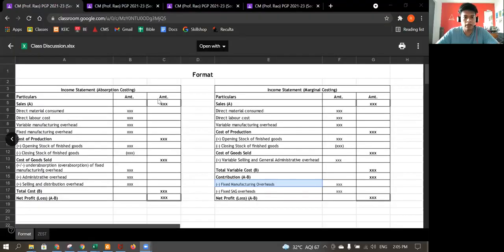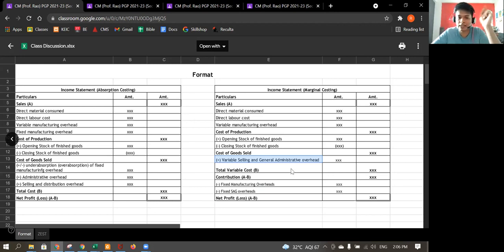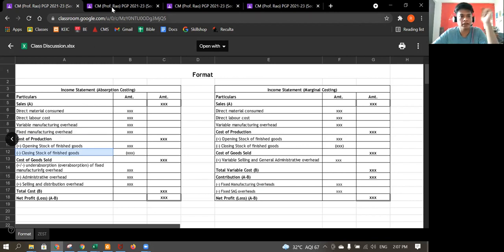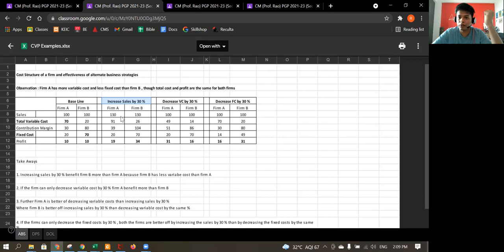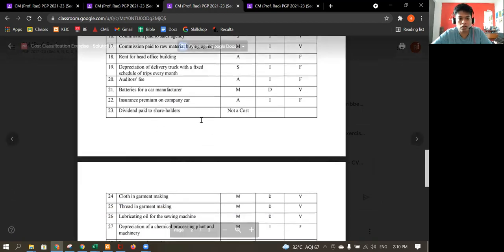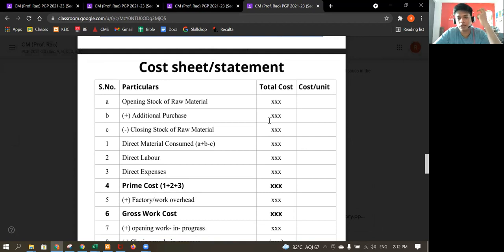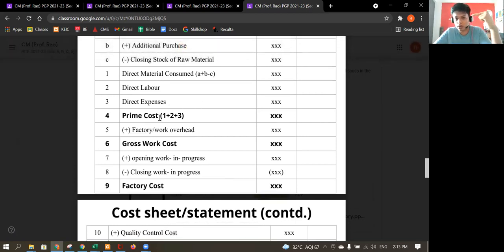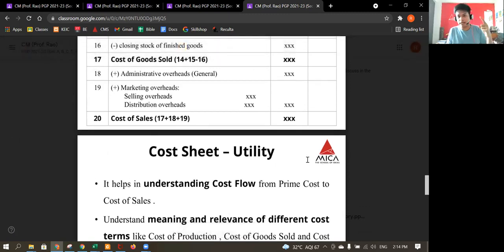CM - Mid Term Revision